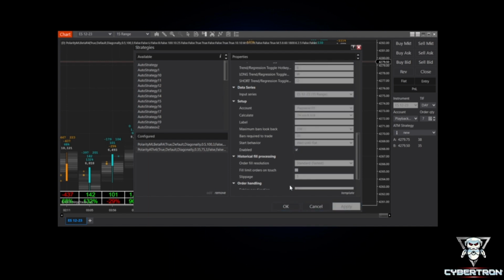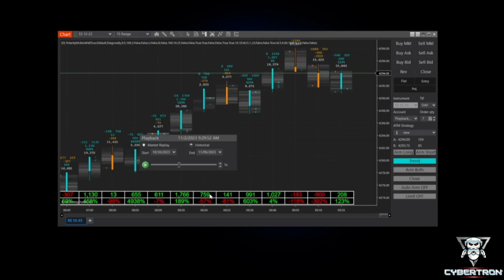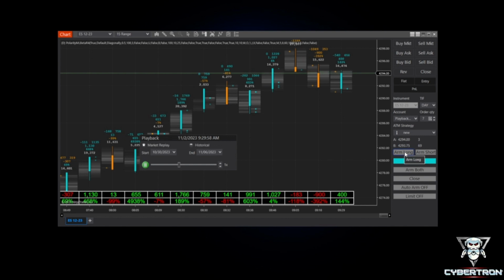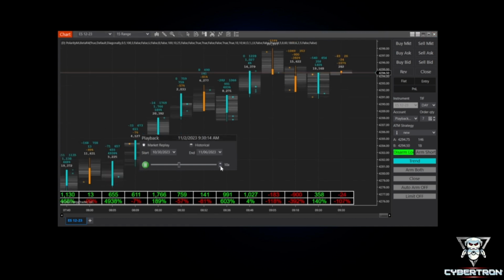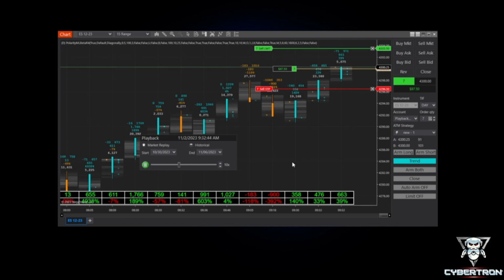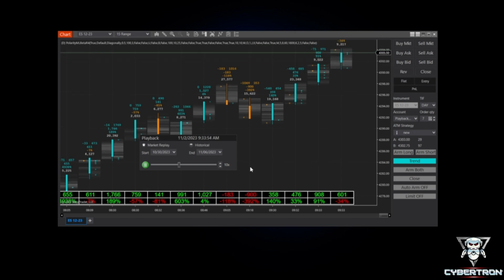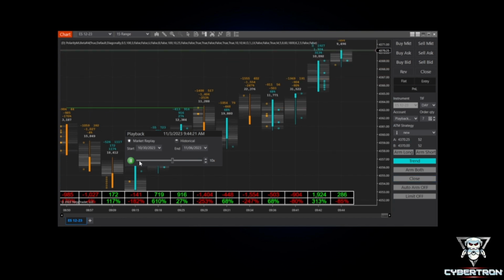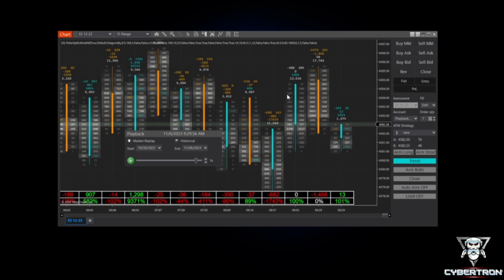My favorite Polarity strategy for ES explained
Requires only 10 minutes screentime. This is the most popular strategy in the Futures Analytica group. This video will explain in detail with sim trading to show how to use it.